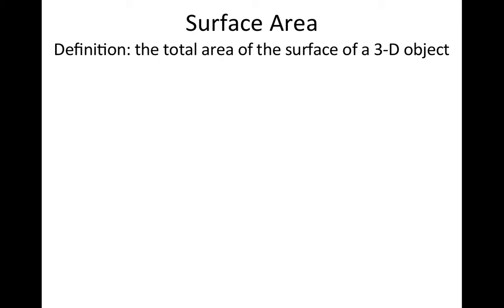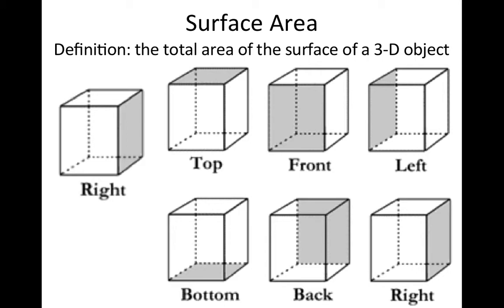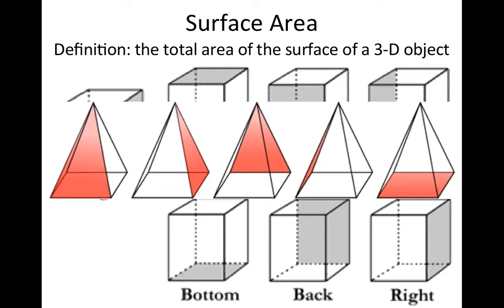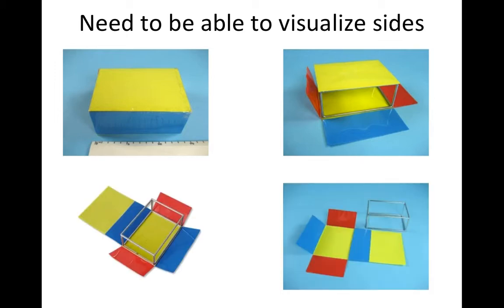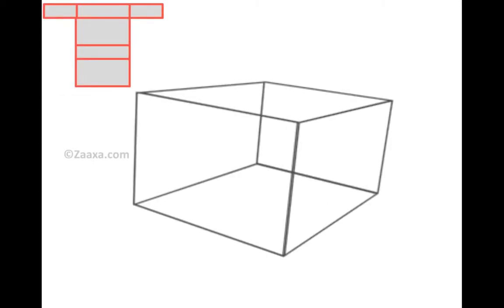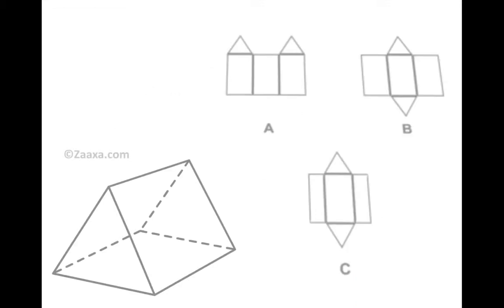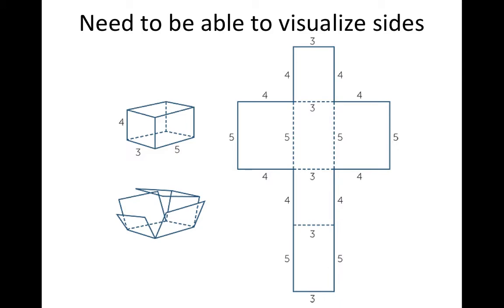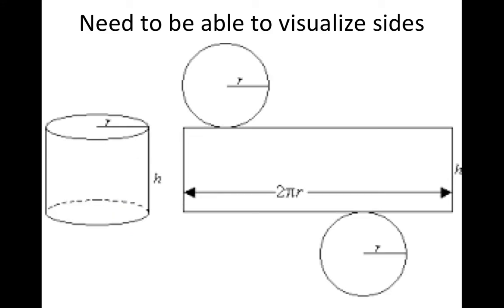VIDEO Surface Area